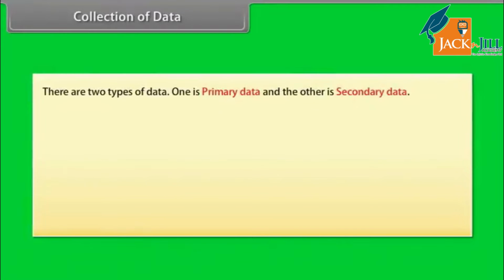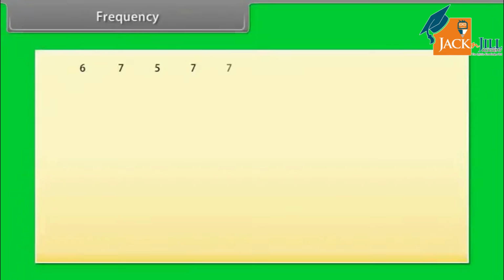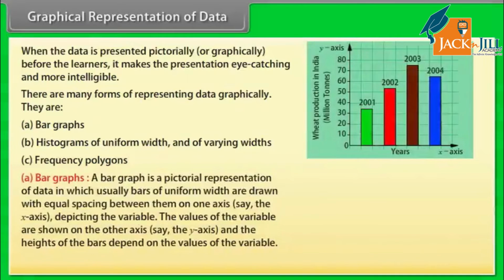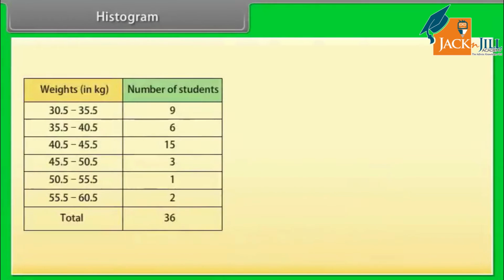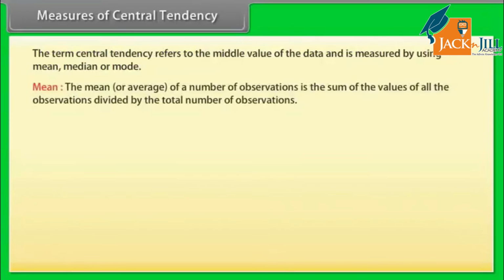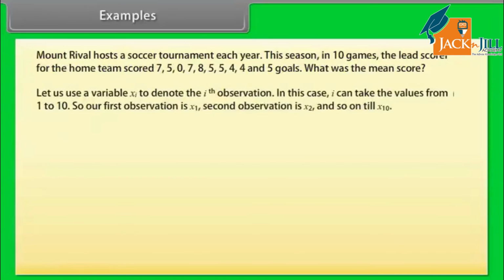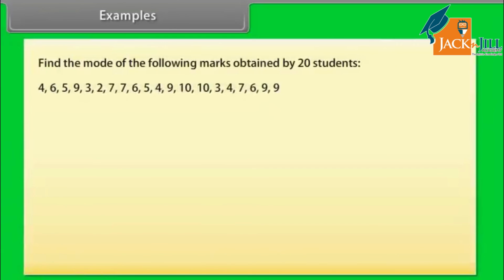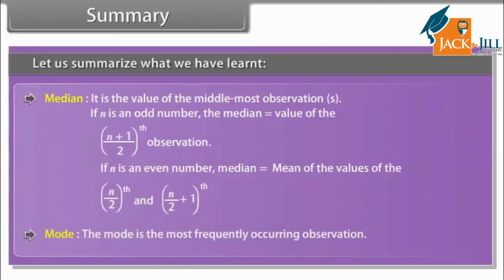STATISTICS || MATHEMETICS || CLASS 9 || ANIMATED VIDEO